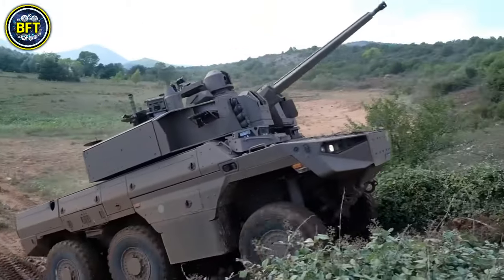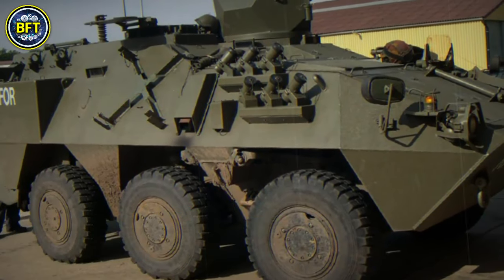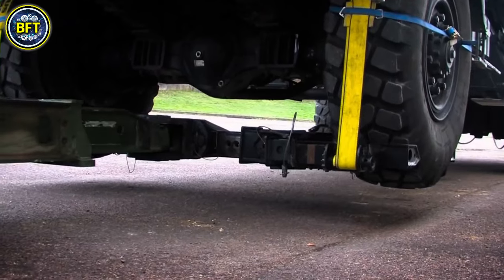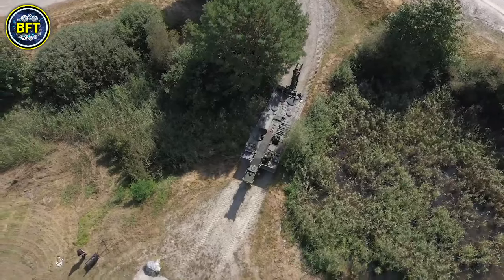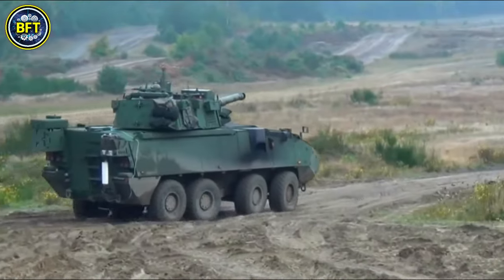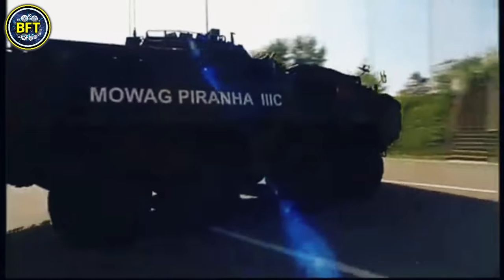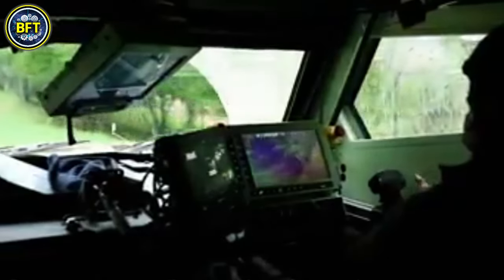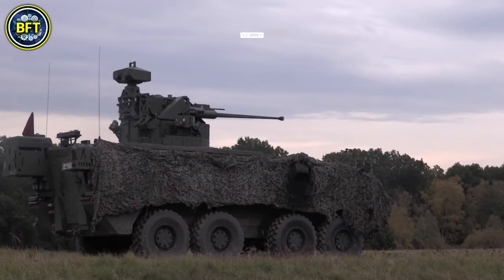Top 10 Most Powerful Military Vehicles of the Belgian Armed Force!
Explore the formidable power of the Belgian Armed Forces in our latest video, where we countdown the Top 10 Most Powerful Military Vehicles in their arsenal!

From cutting-edge armored personnel carriers to advanced self-propelled artillery, Belgium's military is equipped with some of the most capable and versatile vehicles on the battlefield today.

Whether it's providing critical fire support, rapid troop transport, or dominating in reconnaissance missions, these machines are the backbone of Belgium's defense.

00:00 Top 10 Most Powerful Military Vehicles of the Belgium Army!
00:49 Oshkosh CLV 'Falcon'
01:39 Pandur I
02:44 Soframe HRV
03:47 Leguan
04:40 Piranha IIIC Direct fire support DF30
05:54 Piranha IIIC Direct fire support DF90
06:56 EBRC Jaguar
08:07 Piranha IIIC Armoured personnel carrier
09:18 VBMR Griffon
10:22 CAESAR NG